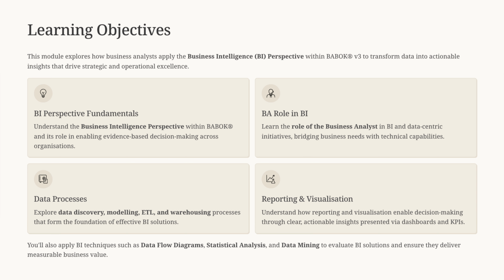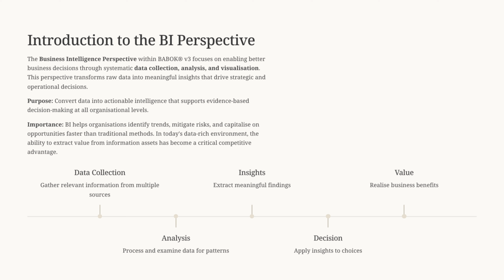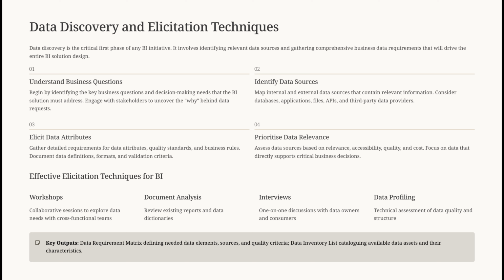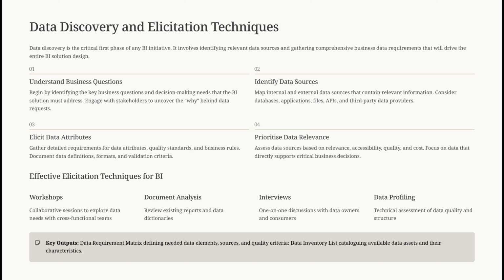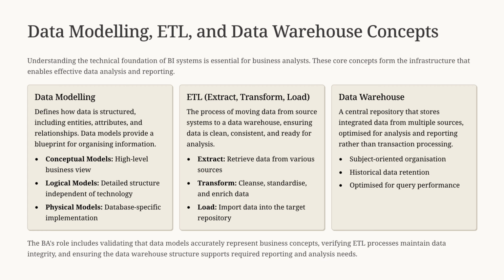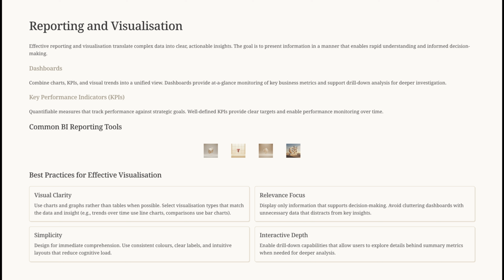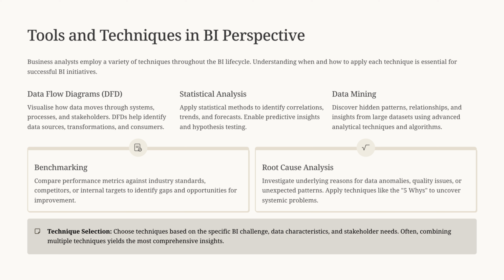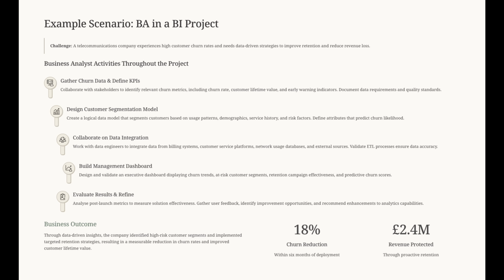BABOK v3 Module 10: BI Perspective Training | CBAP Prep with ETL, Churn Analytics for BAs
Unlock data power with BABOK v3 Module 10 BI perspective training in this CBAP masterclass! As a business analyst or product manager in India, master business analyst BI certification course online—BI fundamentals/BA role, data discovery elicitation techniques BI projects, ETL data modeling data warehousing explained CBAP, reporting/visualization (dashboard KPIs business analyst training India), and evaluation/continuous improvement. Learn reducing customer churn BI analytics CBAP via telecom case (retention ROI, predictive models), and BI visualization storytelling BABOK perspective for strategic insights.
For CBAP preparation course for working professionals, this aligns BABOK v3 with data-driven orgs, with CBAP BI projects for product managers 2025 in agile.
Timestamps (28-Min BI Toolkit):

00:00 – Introduction: The Power of Business Intelligence (BI) in BABOK v3
01:25 – What is BI? (Business Analyst BI Certification Course Online)
03:10 – BA Role in BI Projects (Data Discovery Elicitation Techniques BI Projects)
06:45 – Data Discovery and Elicitation Techniques
10:30 – Data Modelling, ETL, and Data Warehousing Explained (ETL Data Modeling Data Warehousing Explained CBAP)
14:20 – Reporting and Visualization (Dashboard KPIs Business Analyst Training India)
18:00 – Evaluating BI Solutions and Continuous Improvement
21:30 – Real-World BI Scenario: Reducing Customer Churn (Reducing Customer Churn BI Analytics CBAP)
25:10 – Best Practices for BI Business Analysts (BI Visualization Storytelling BABOK Perspective)
28:00 – Summary and Key Takeaways (CBAP BI Projects for Product Managers 2025)

Exam & Career Hacks: Understand CBAP exam weightage for each knowledge area (Module 10: 13%) and CBAP case study question pattern explained with BI scenarios. Avoid CBAP preparation mistakes to avoid 2025 like weak ETL. For how to get CBAP certified without formal BA degree, leverage business analyst BI certification course online. Hear CBAP exam success story India real experience from a PM using dashboards for ₹15-27 LPA hikes. Grab free CBAP study plan for beginners PDF 2025 with CBAP practical examples explained BABOK v3 for Module 10.
Vs. & ROI Insights: Weigh CBAP vs PMI-PBA for business analyst career growth and CBAP vs ECBA which is better for beginners—Module 10 excels in PM data via free business analyst BI training BABOK v3. See CBAP salary in India after certification 2025 (₹13-33 LPA, 25% hike for PMs) and CBAP certification cost breakdown and ROI analysis (~₹45K, 1.9x return). Maintain with CBAP maintenance and recertification easy guide (60 PDs/3 yrs). Earn how to earn 35 PD hours for CBAP certification online via BI webinars.
Application Tips: Follow how to fill CBAP application step by step tutorial with Module 10 endorsements. Use CBAP exam simulation tools free and paid 2025 for analytics mocks. Build CBAP mindset and habits of successful business analysts with BI visualization storytelling BABOK perspective.
For Product Managers: business analyst BI certification course online aligns with agile, with CBAP endorsement for BI knowledge area. Explore CBAP Module 10 salary impact India BAs PMs.

Reducing Customer Churn BI Analytics CBAP workbook.

Join 14K+ BAs/PMs data-driving 2025! Comment: Your BI tool? 👇